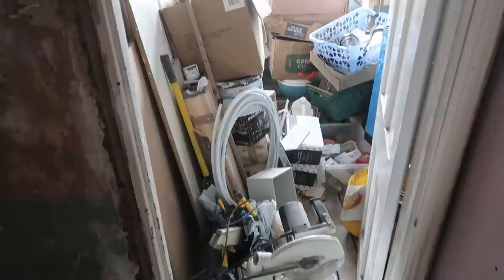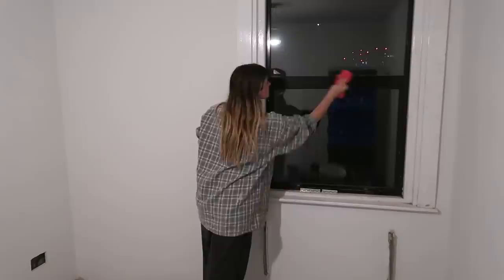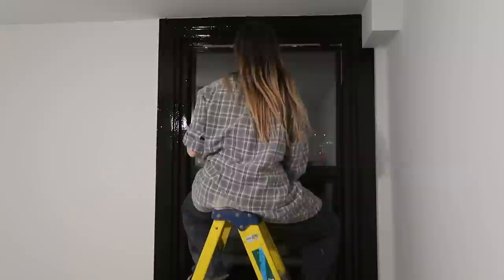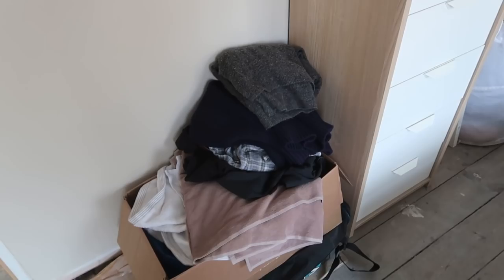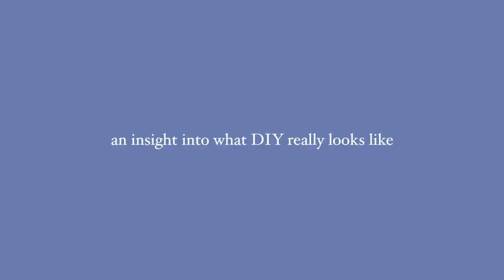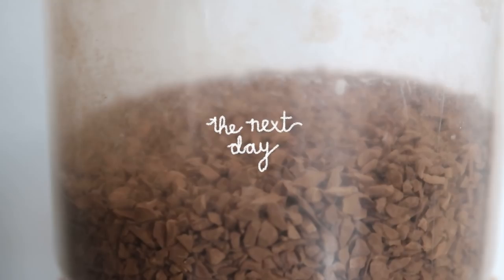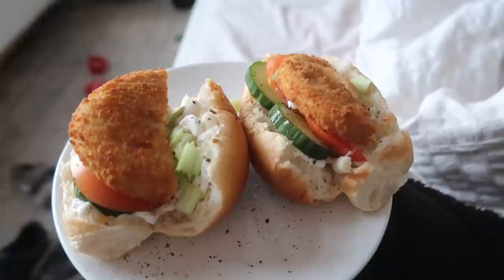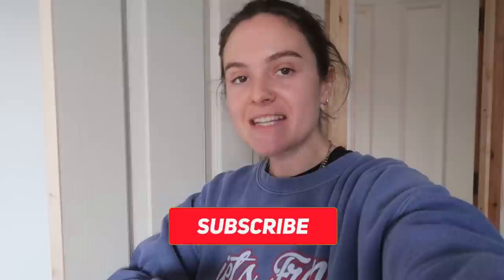RENOVATION ORGANISATION!!! + painting a window black | victorian renovation diaries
Welcome back! This week we take you through the very VERY exciting task of painting the entire loft - that's right - WE ARE ALMOST READY TO MOVE UPSTAIRS! However, in true renovation fashion - there are a bunch of things we need to do beforehand. First - we need to lay the carpet, but before we can do that, we need to install the skirting, but before we do that, we need to screw in the chipboard, but before we do that. you get the idea.

It seems I've now got the bug for painting black, as I get myself a tin of wood paint and I paint the window black! And we are SUPER happy with the results... Who knows what we will paint black next!?

♫ MUSIC ♫
save it for a rainy day - margareta
sundown avenue - arc de soleil
beanbag - bomull